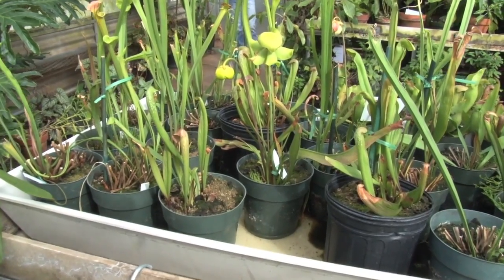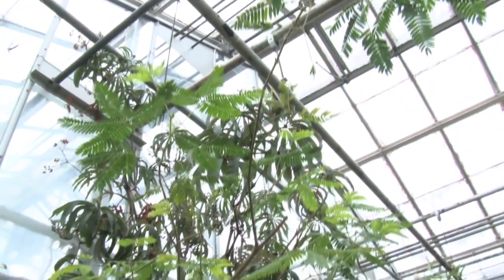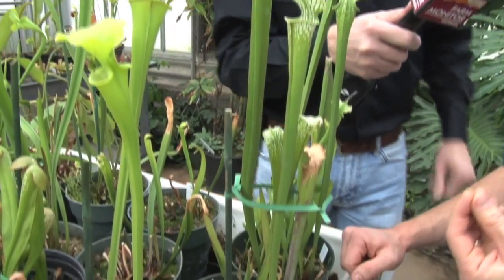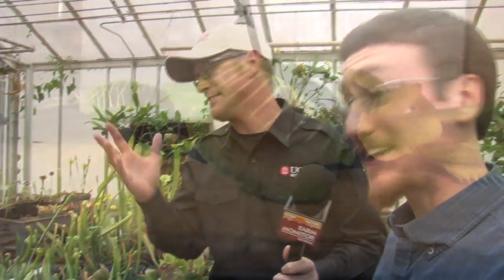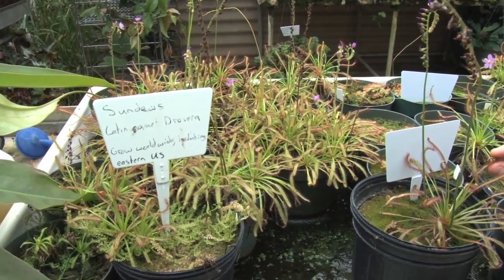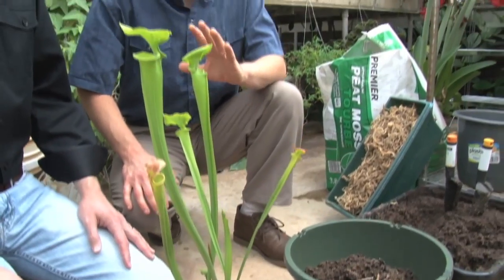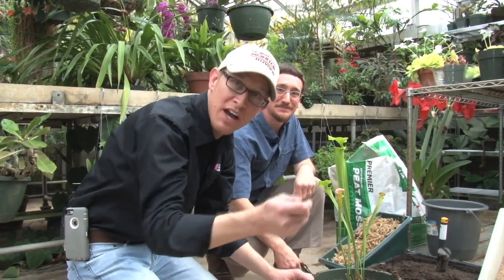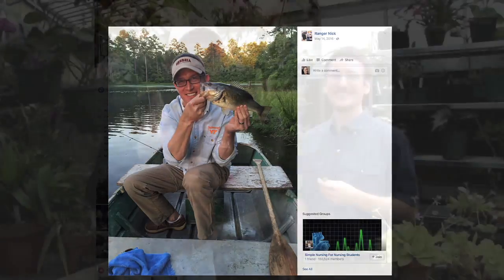Ranger Nick: Venus Flytraps & Other Carnivorous Plants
This month, Ranger Nick visits with a UGA plant technician to learn the facts about carnivorous plants like the Venus flytrap.